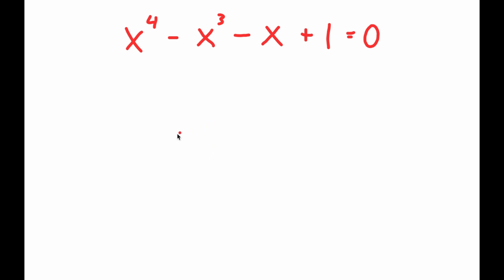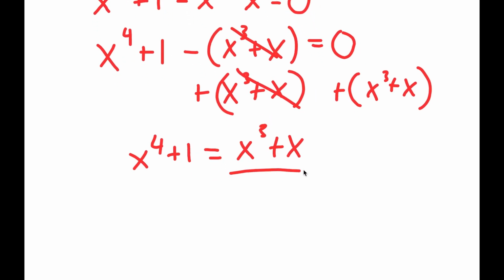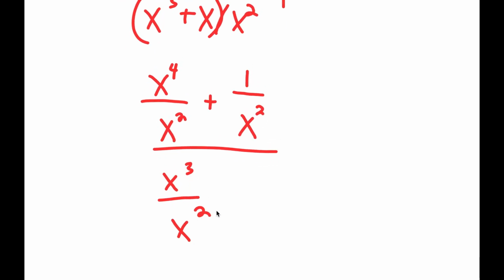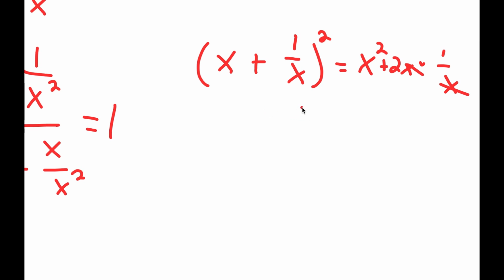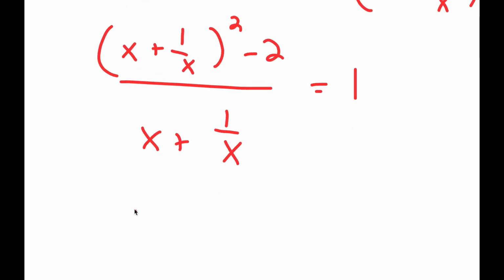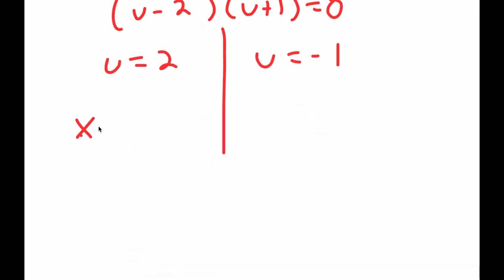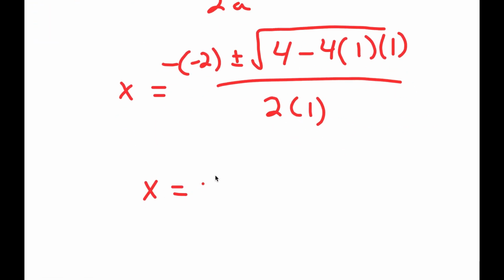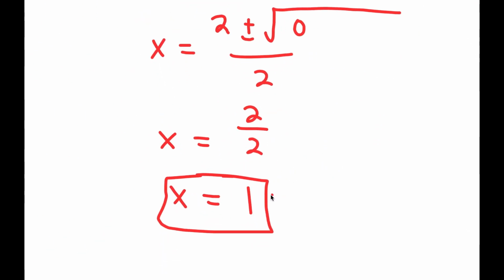A Challenging Equation Harvard Failed To Solve | A Nice Exponential Equation